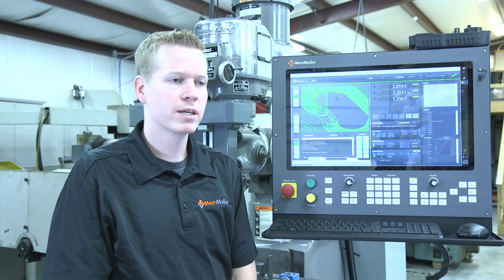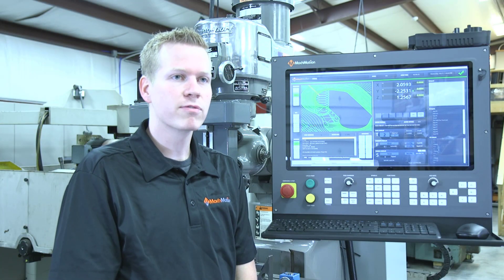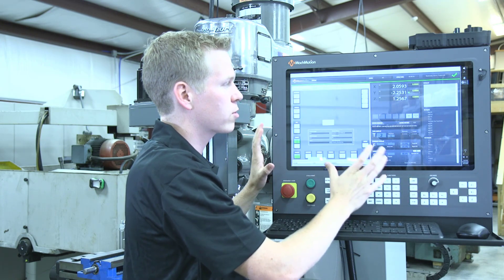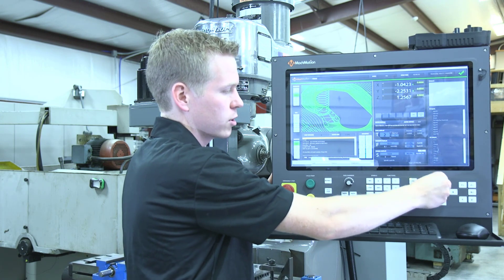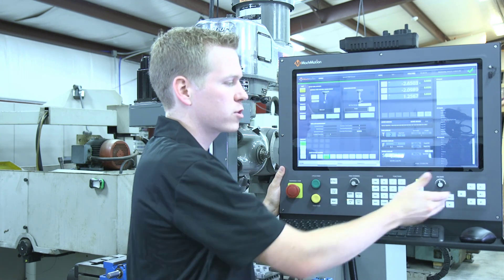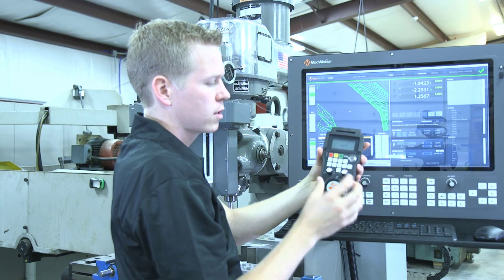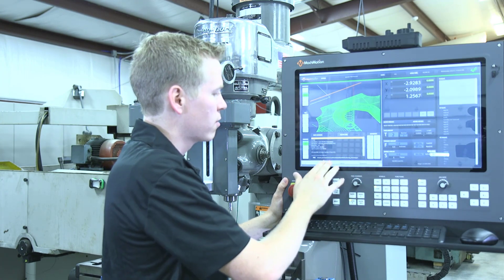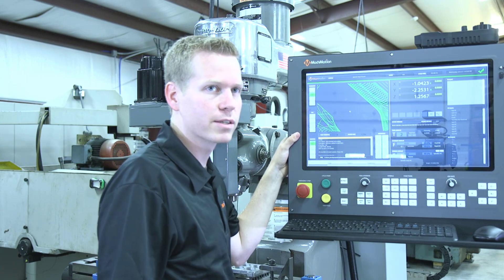MachMotion 2000 Series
EXPERIENCE SMART CNC RETROFITS
Upgrade your machines with reliable, simple controls.

-Never Get Lost
With Smart Navigation you can access every page in a maximum of two clicks. Never again get lost deep in pages of confusing screens.

-Smart Navigation
Large, 21” touchscreen with menu-driven tabs enables you to easily switch between g-code, tools, fixtures, and service quickly.

-Reduced Training
With an intuitive control design, functions are only a tap away. No complicated manuals or training are necessary. Start making your first part the same day.